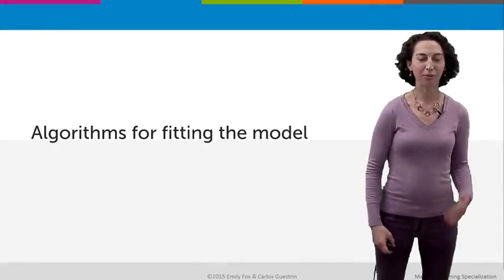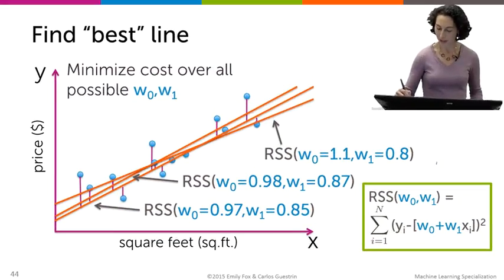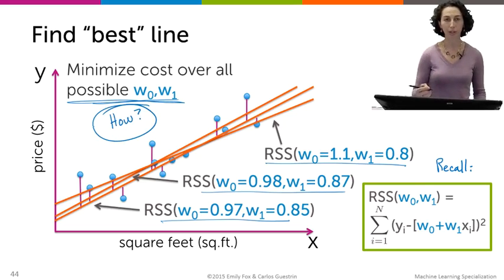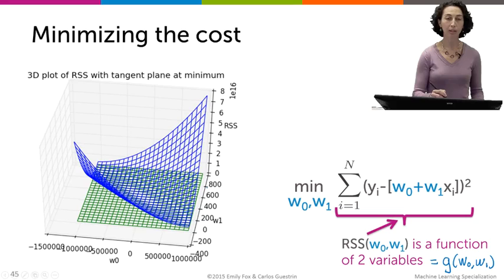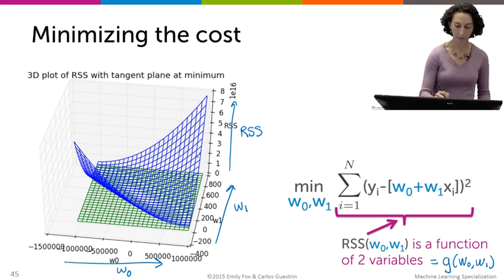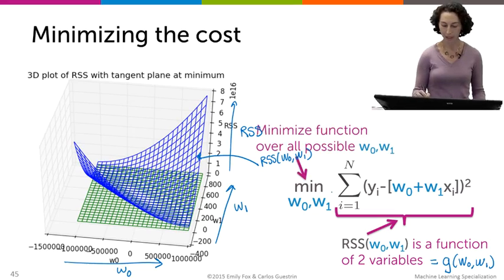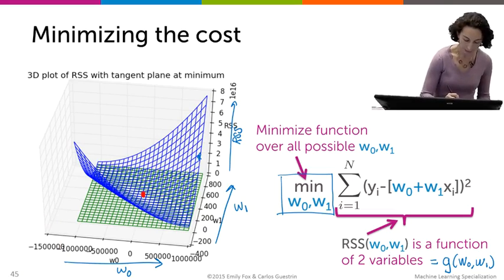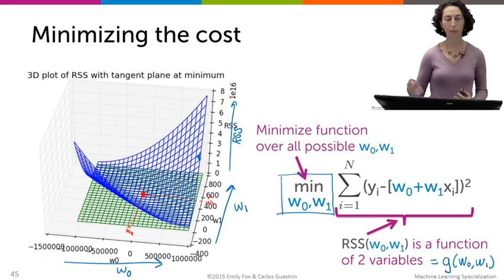Washington Regression Week 1 014 Defining our least squares optimization objective